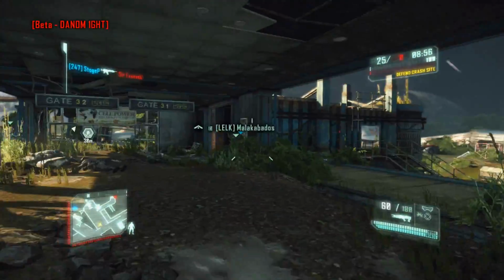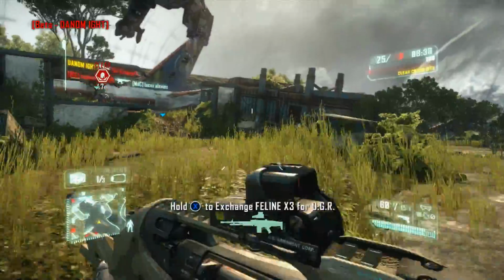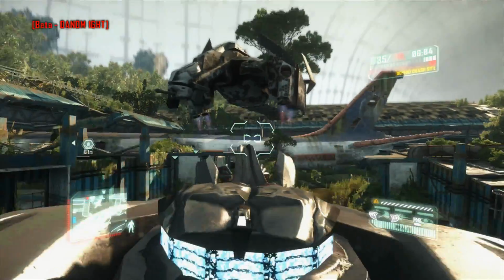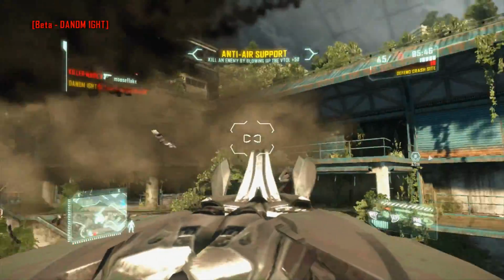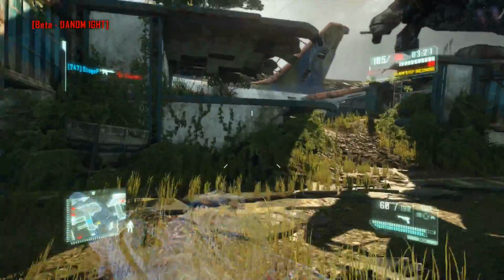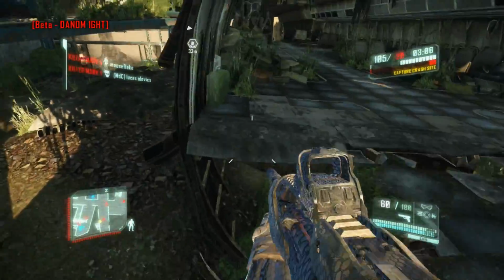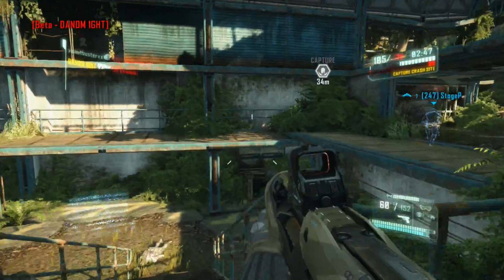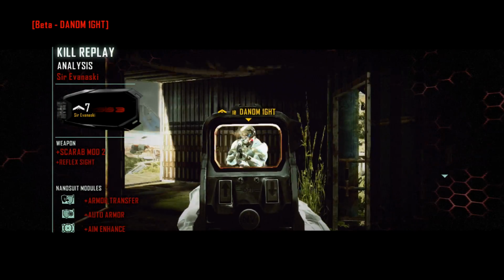CRYSIS 3 FIRST IMPRESSIONS | BETA GAMEPLAY | GAME OUT TOMORROW! (2/19)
Game out tomorrow!  Sub if you're interesting in seeing more Crysis 3 gameplay!